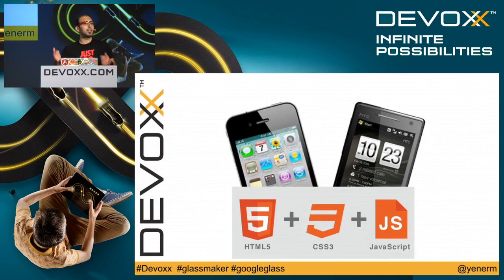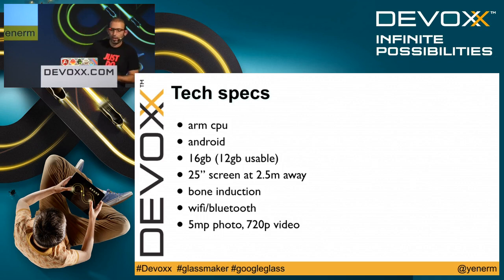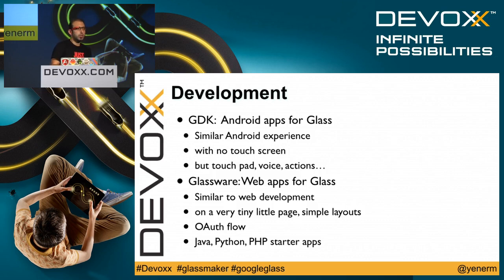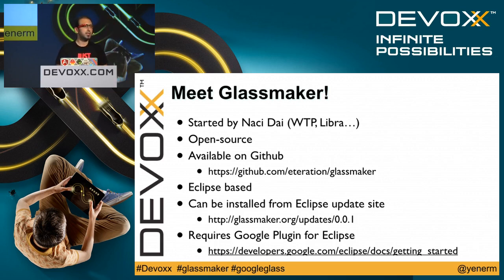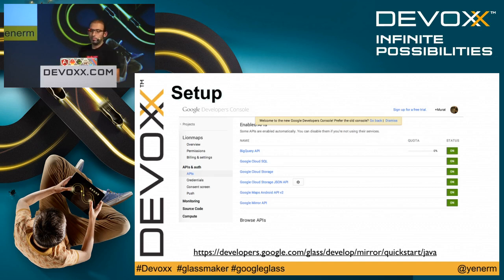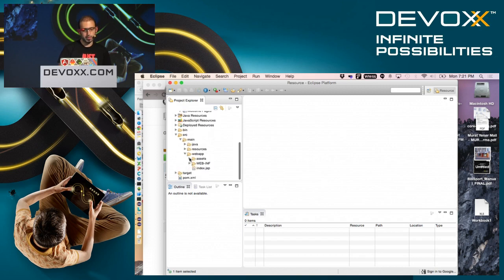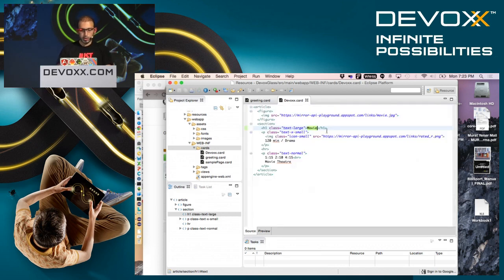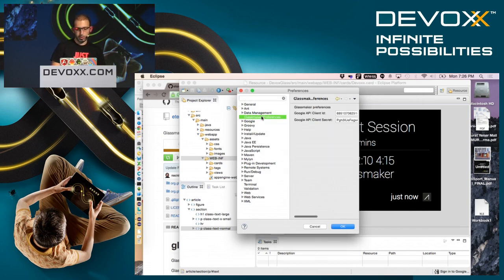The Glassmaker: Building Java Web Apps for Glass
Building Java apps for Google Glass can be challenging and troublesome if you stick with the provided Java Starter app. The Glassmaker tools on Eclipse. Glassmaker IDE tooling will generate a template Web project complete with Oauth2 integration, samples pages and controllers to start building new glassware, as well as allwoing you to create, edit and preview Timeline items called &quot;Cards&quot;. IDE plug-ins, and Card Editors will provide syntax highlighting, content assistance, error tracing/debugging and similar capabilities, as appropriate. The glassware can be tested and debugged directly from the IDE using a local application server or the Google App Engine. Finally, the glassware can be published to the cloud right from the IDE.

Author:
Murat Yener
A code geek, open source committer, conference speaker and Android Software Developer at Intel. Experienced in developing Mobile (native/html5), Java, Web, Flex, GWT, JavaEE and OSGi applications besides teaching courses and mentoring.
Eclipse committer in Eclipse Libra project. GDG Istanbul organizer since 2009

and a Conference Speaker..
Mobile Java with mGWT, Still  Write once run everywhere , GWT.Create, San Francisco 2013
Paranoid Android, jDays, Gothenburg 2013
Zodiac of OSGi: Meet Eclipse Libra, Virgo and Gemini, jDays, Gothenburg 2013
Zodiac of OSGi: Meet Eclipse Libra, Virgo and Gemini, JavaOne, San Francisco 2013
Mobile Java with mGWT, Still  Write once run everywhere , JavaOne, San Francisco 2013
Eclipse Orion: The IDE in the Clouds JavaOne, San Francisco 2013
Paranoid Android, Mobilist 2013
Android the Fifth Element: The WebView, Android Developer Days 2013
Mobile Java with mGWT, Still  Write once run everywhere , Android Developer Days 2012
Android Best My Practices, Android Developer Days 2012
OSGi for the Earthlings: Meet Eclipse Libra, JavaOne, San Francisco 2012 / 2011
Android Development, Eclipse Helios Democamp 2010
OSAmi for OSGi Developers, EclipseCon, Santa Clara 2010
Flex meets Google App Engine, Google Meetup, San Francisco 2009
Rich Client Platforms Roundup, Eclipist 2009
Rapid Rich Internet App Development, Eclipsist 2008